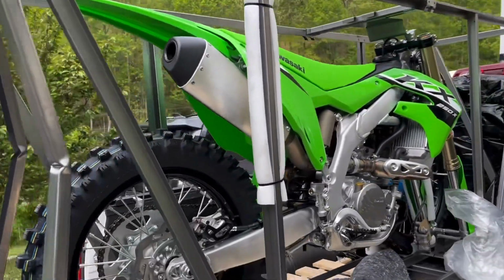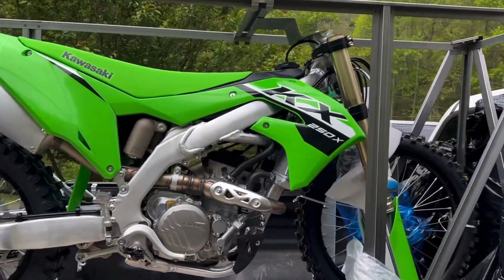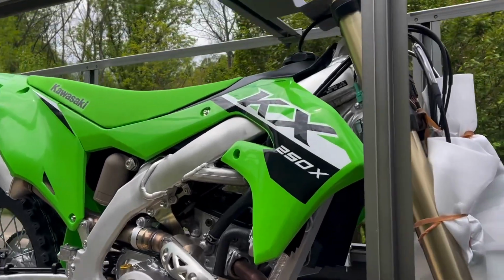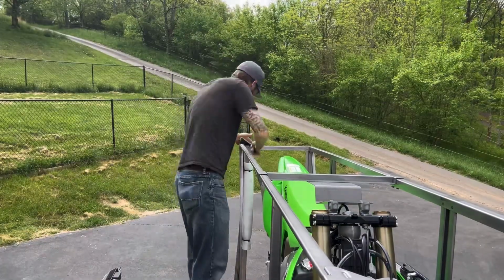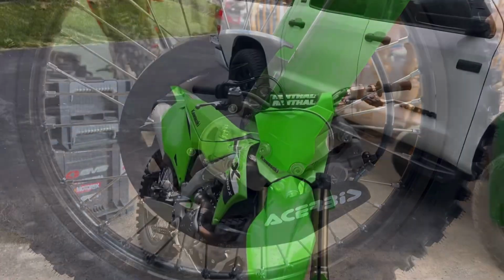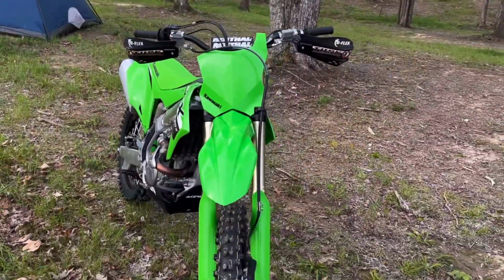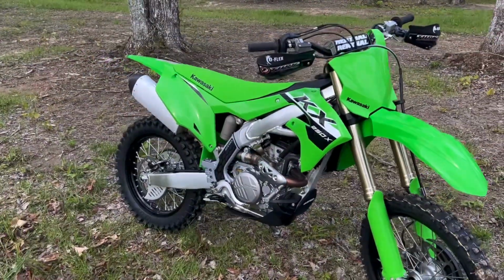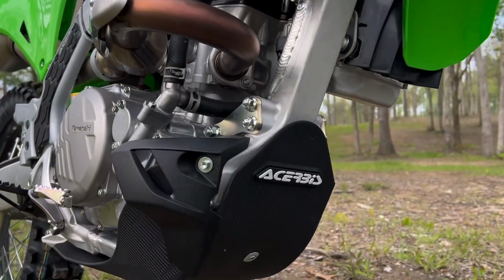New Bike Reveal 🔥 | Riding At Its Finest | CRF250F and a KX250X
The new 2024 KX250X is here! Tons of riding coming up, traveling and a new Crf250f big bore kit build series!

For information on the bore kits, camshafts, ECU, exhausts and much more go hit up Force Cam! They will take care of you without a doubt!
Mention the channel ThatGuy-771!

They can get any questions answered, partial or full kits, exhausts, ECUs, etc. Awesome folks over there.

Here is the link and you can translate it in your web browser to English.

If you want to see any of the build on the bike go check out the other videos and hit up the instagram!
Appreciate y’all!

All music credit to my cousin, Kevin Heard!